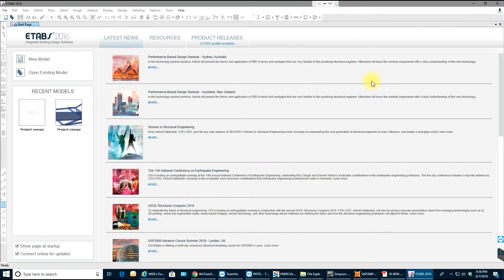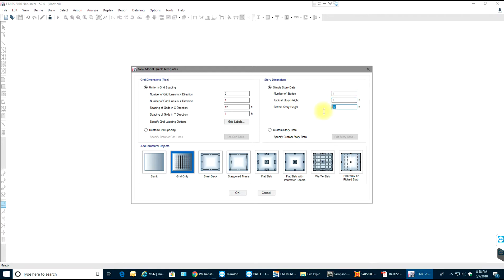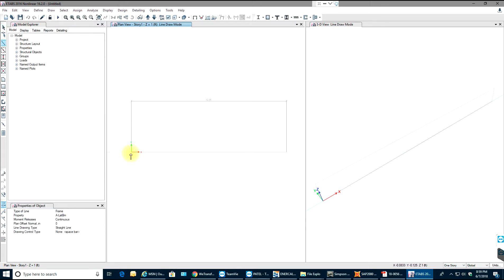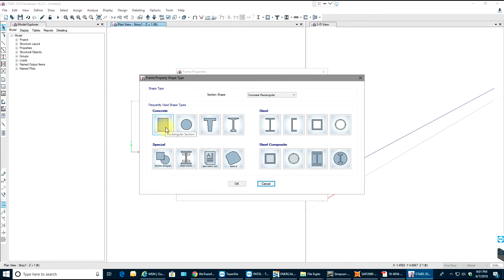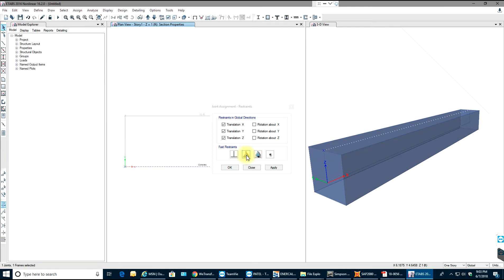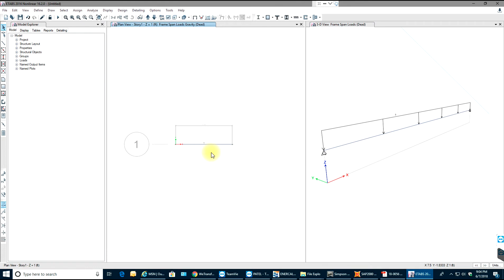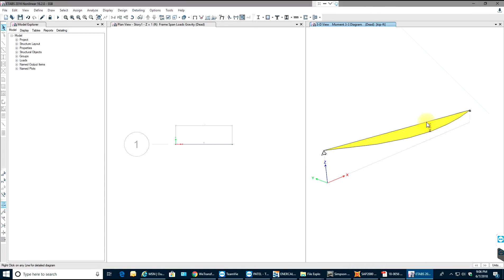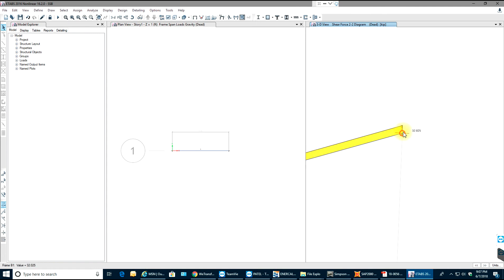ETABS - Video Tutorials - Simply Supported Beam - Day 2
In this video tutorial we will work on a Simply supported beam.